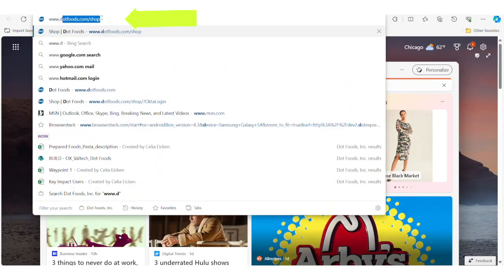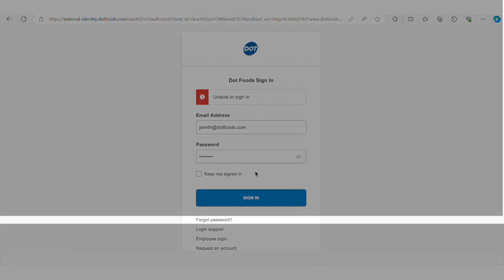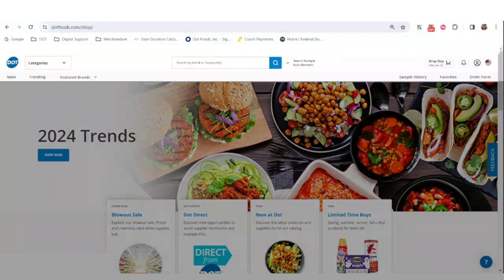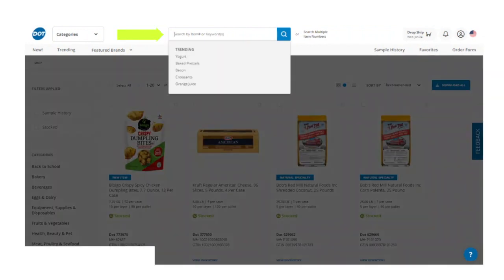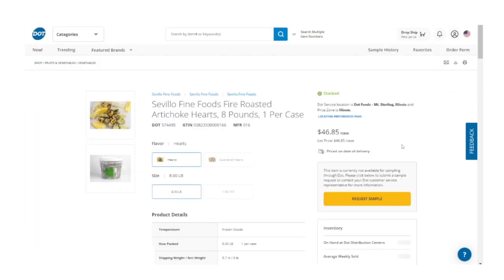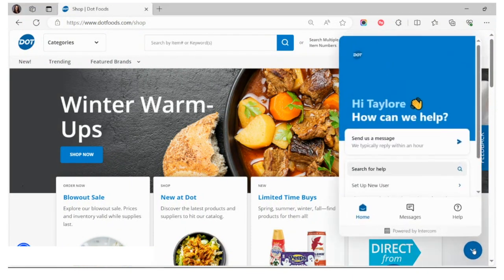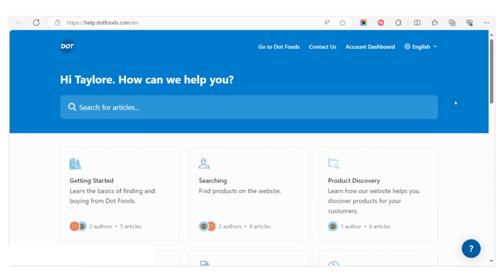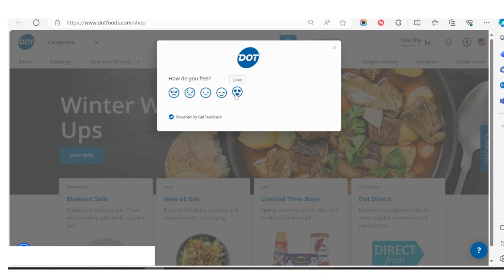Getting Started: Operator Website Tutorial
In this video tutorial, we'll give an overview of the Dot Foods website for operators. Learn how to sign in, discover products, visit our help center, and more.